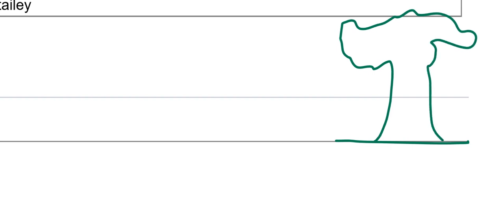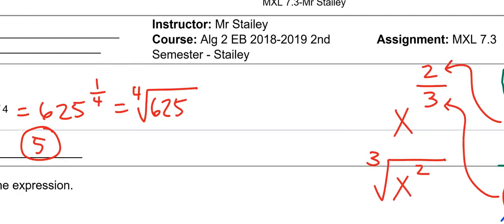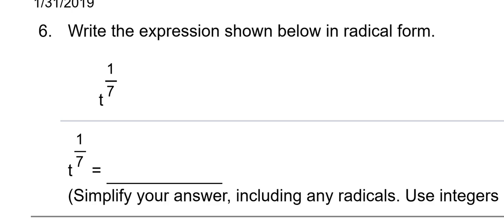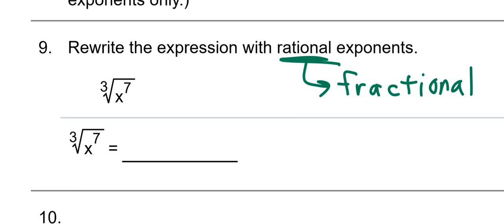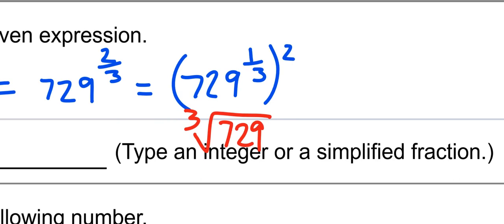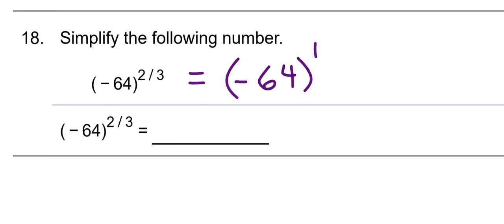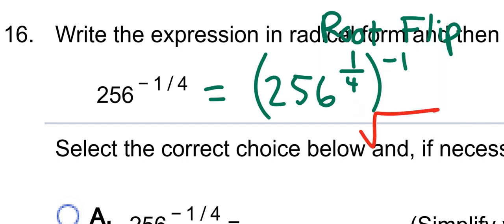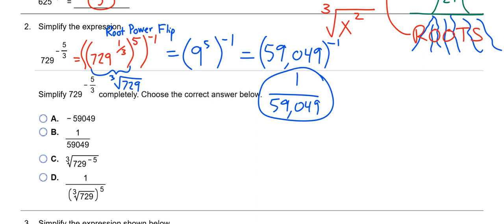7.3 Part 1 Rational Exponents and Radicals - Stailey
This video explains rational exponents and their relationship to radicals.

Here's a summary of the key concepts:

Fractional Exponents: A fractional exponent like x^(a/b) can be understood as "power on top, root on the bottom." The numerator 'a' is the power, and the denominator 'b' is the index of the root (e.g., cube root, fourth root) (1:58).
Converting Forms: The video demonstrates how to convert expressions between fractional exponent form and radical form (2:29, 7:18, 13:40).
Order of Operations: When evaluating expressions with rational exponents, it's often easier to take the root first (making the number smaller) and then apply the power (making it bigger) (18:47, 19:50).
Negative Exponents: A negative exponent indicates taking the reciprocal (flipping the fraction) of the base (27:23, 30:19).
"Root, Power, Flip": For negative fractional exponents, the strategy is to apply the root first, then the power, and finally flip the result (take the reciprocal) (31:40).
The video uses examples like 625^(1/4) and (-125)^(2/3) to illustrate these concepts.